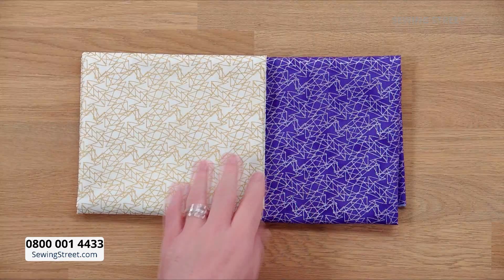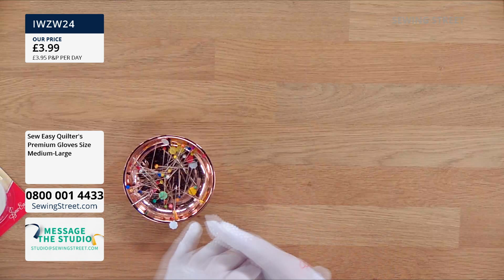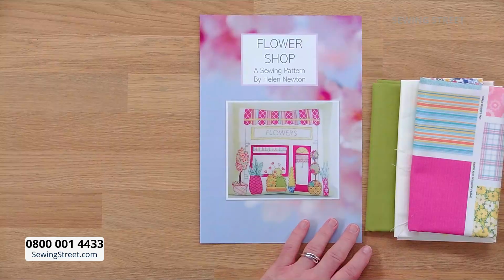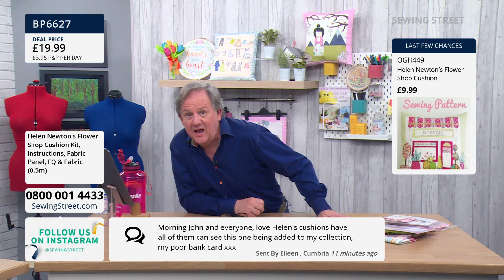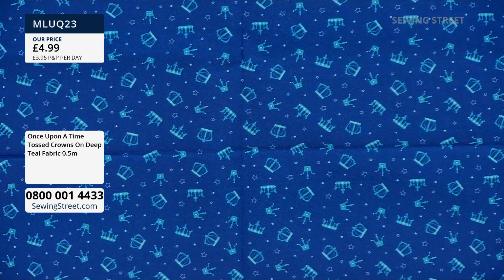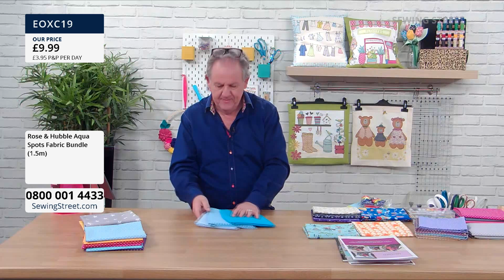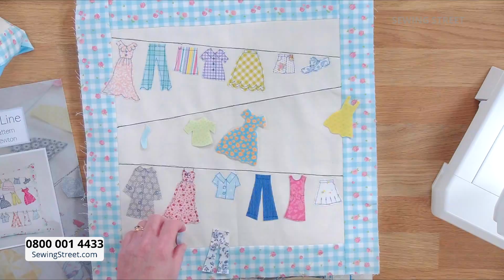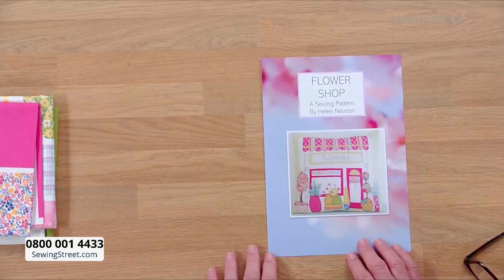Sewing Street–07/04/2021–John with Cara Ackerman for Helen Newton Flower Shop & Washing Line Cushion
Shop any of the products featured in this video or via our UK call centre on 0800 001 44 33

Hour 1: 0:00:00
Quilting Tools

Hour 2: 1:02:00
Helen Newton's Flower Shop Cushion

Hour 3: 2:02:00
Once Upon A Time Fabric

Hour 4: 3:02:00
Helen Newton's Washing Line Cushion